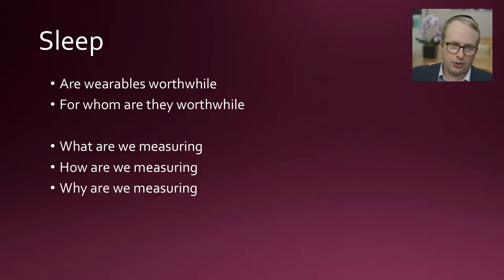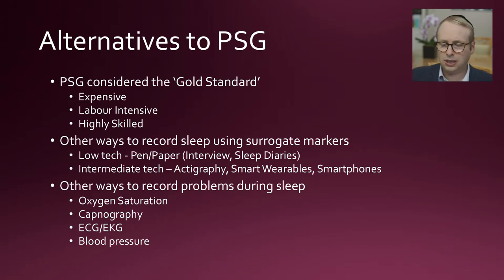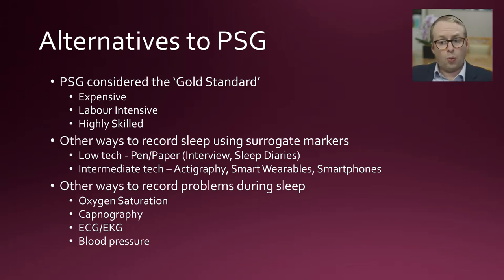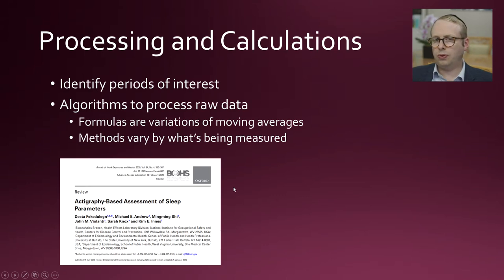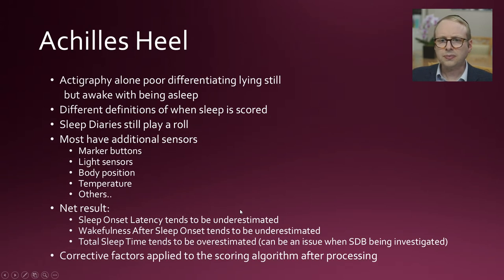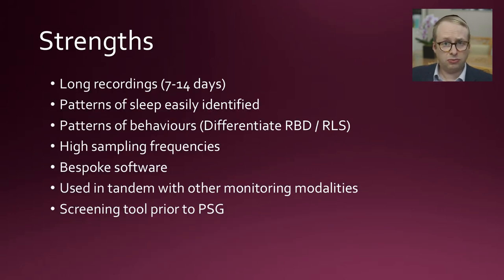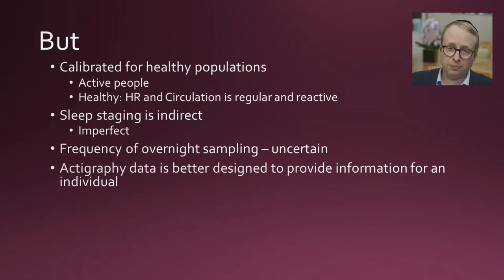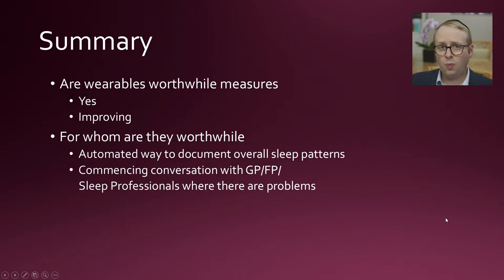Smart watches for tracking sleep - are they worthwhile?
Are smart watches useful for measuring sleep and how do they work? In this video we'll explore 'wearable tech' and actigraphy and how they can be utilised.